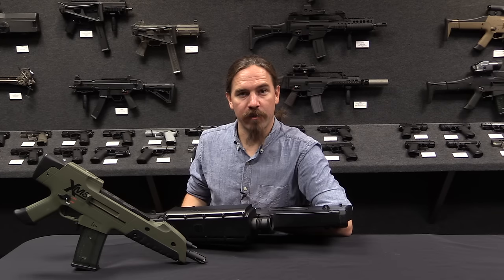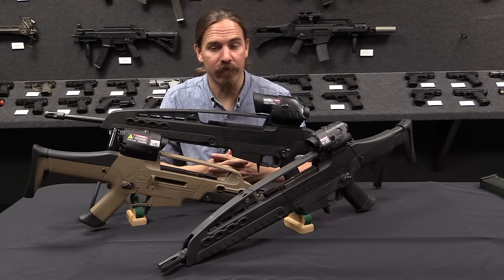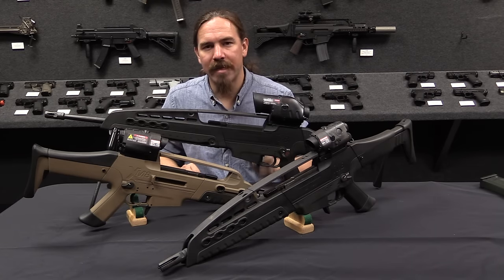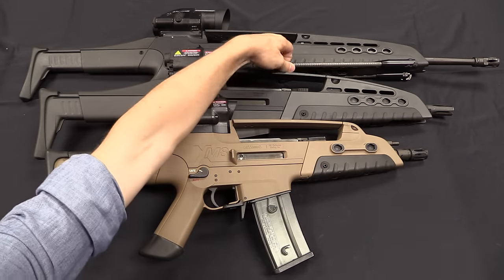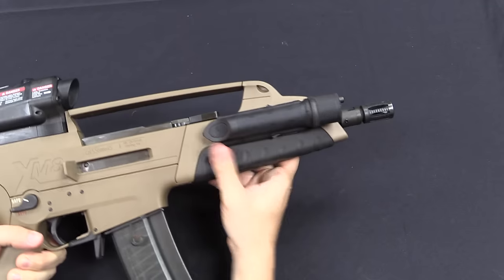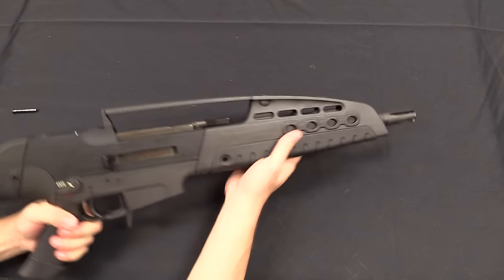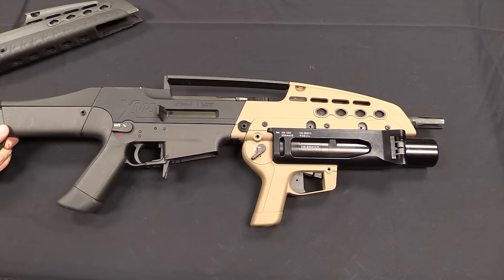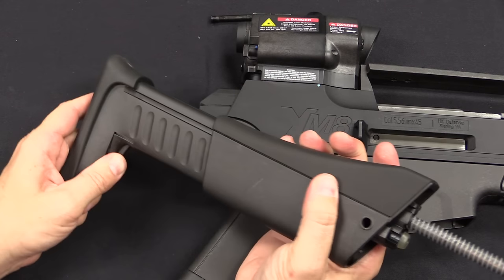Almost Adopted: The H&K XM-8 Family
Today we are in H&K's Grey Room in Virginia, taking a look at the XM-8 program. The rifle evolved form the kinetic energy carbine portion of the doomed XM29/OICW program, and eventually became the G36 rifle. In between those two, however, it was the XM-8, and it came close to adoption by the US military.The XM-8 was designed to be a very modular system, with a variety of interchangeable stocks, handguards, optics and accessories. We will take a look at all of these different elements, as well as the disassembly and mechanical function of the design.